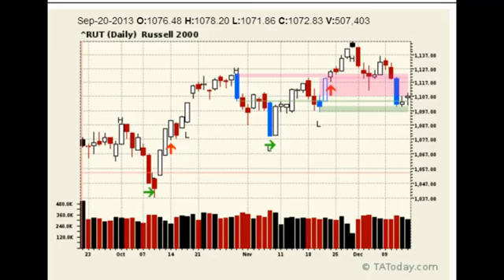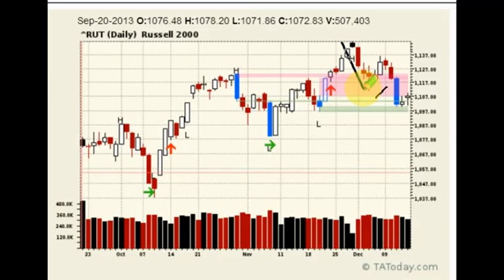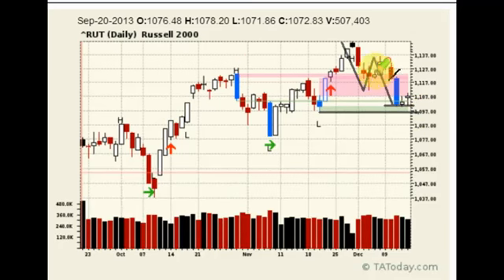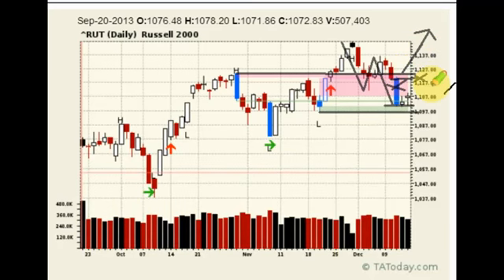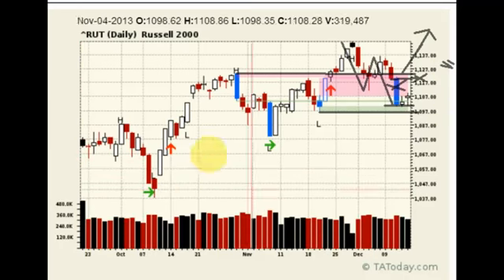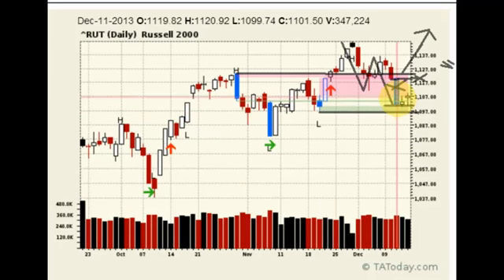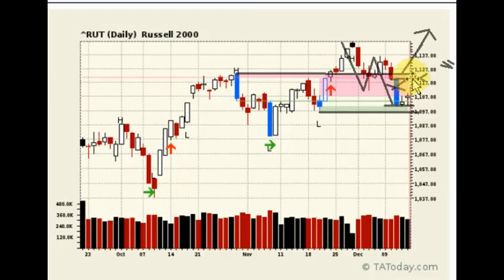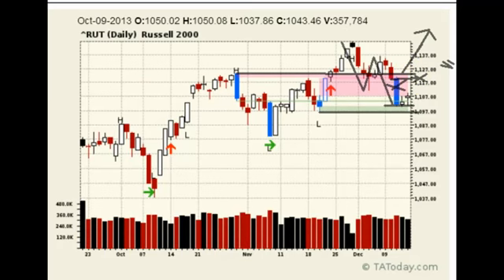OneMinuteTrade 2013 12 16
If you sidestepped the mess to the downside last week, the question will be where do you get back in. L.A. looks at that question using the Russell 2000 which was the biggest loser to the downside last week.